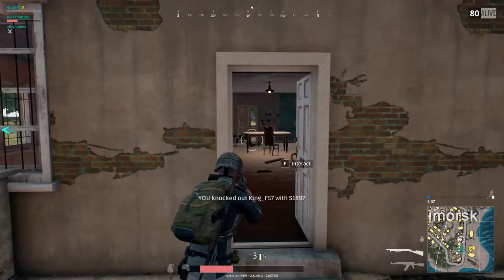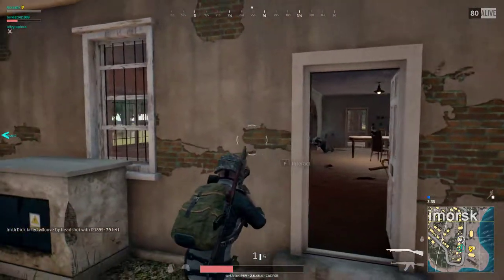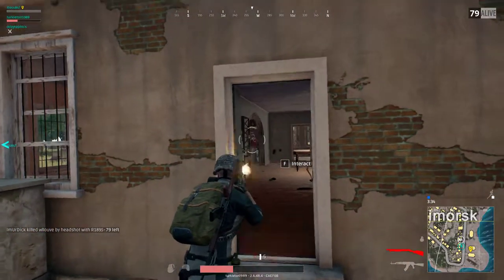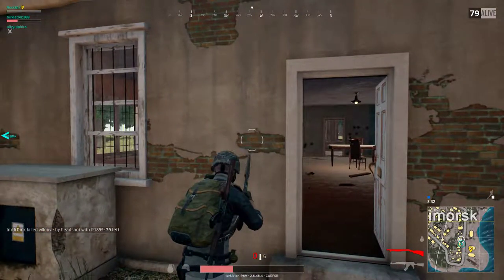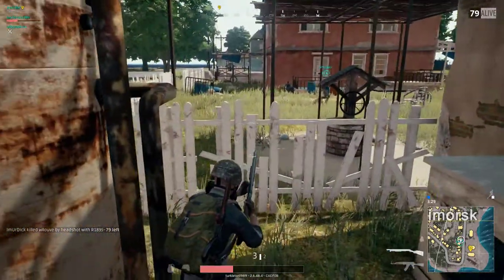PUBG - Peek-a-boo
GPU: GeForce GTX 1070
CPU: Intel(R) Core(TM) i7-7700K CPU @ 4.20GHz
Memory: 16 GB RAM (15.94 GB RAM usable)
Current resolution: 1920 x 1080, 60Hz
Operating system: Microsoft Windows 10 Home